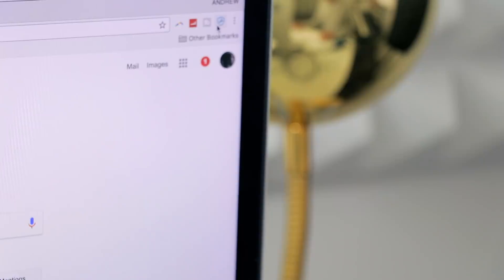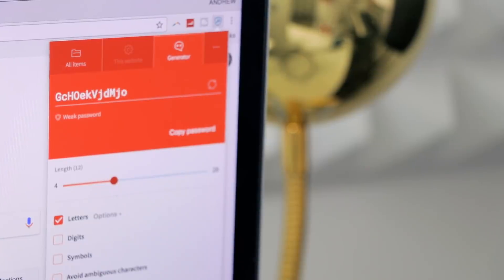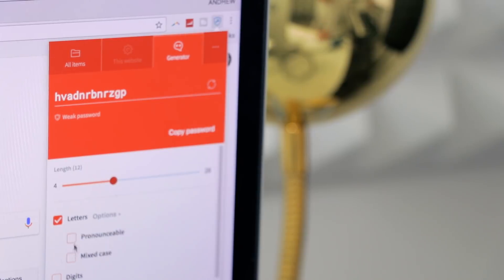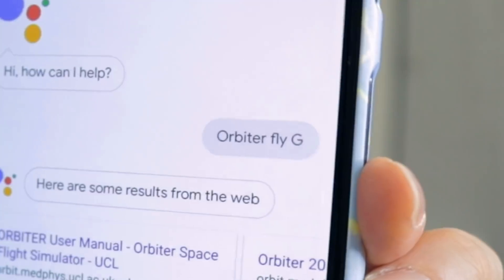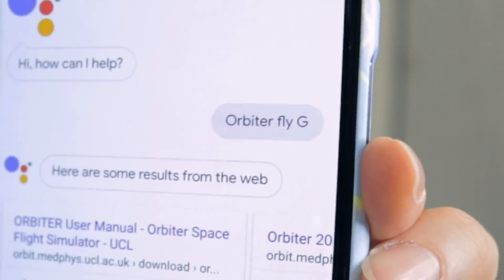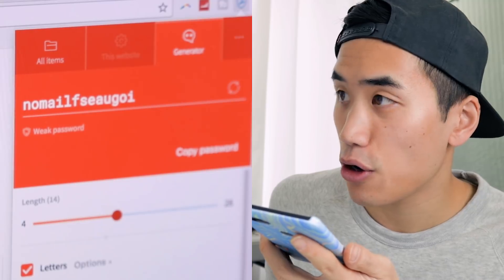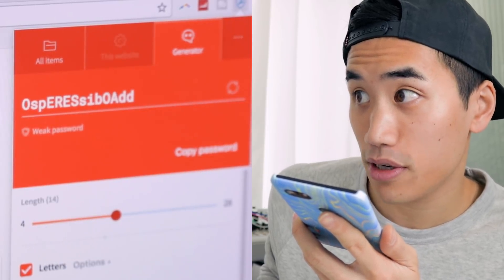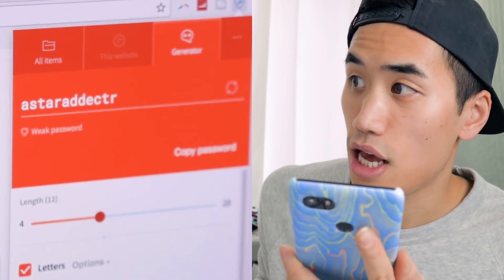Weird songwriting hack using gibberish!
★ GEAR ★

Equal 7
Silas Reaper
Scooterman
carmymarm
I Ride My Bicycle
Matthew McColl
Rene Seckler
Samuel Costa
Nick Simmons
Peter Vermeychuk
Ryan Mitchell
Christopher Bohinsky
Blake Coetzee
Philip Ohlin
Angel Mesta
Simon Tobias
JACK
Bailey Reed
Roman Dutchak
The Rhythm Files Exposed
Bllue
Helton Paz
Guido 'gheedough' Gautsch
Spencer Berndt
Emilio Vasquez
nyllablesoiseless
Silver Iron
Yahali Gottlieb
ADdam lolz
Jamaal Curtis
anamuko
Edmon Cruz
Paul
herrnn radidgumpu
Leon Schutte
TobiCaboose
Ian Kim
florencia la rica
Alex Bowers
James Paul Walker
Pijus Pijus
Nick Johnson
Nicholas Taylor
Ethan Lim
Benjamin San Souci
Marc Froehling
Kristopher Charles
Kynarro Aetone
Maximus Olenik
AJ Berg
DVPBear
Keshav Krishnan
Tim Koulaev
Julian Lyn
Damon Oliveira
Karol Hojka
Jay Logan
Ben Adshead
Felix
Timothy McLane
Alexander Heale
queenofrainbow
Rhys Huntley
Jack Morris
Tobias Gurdan